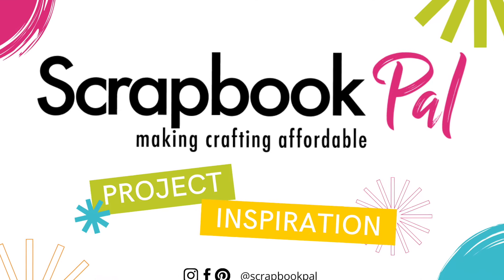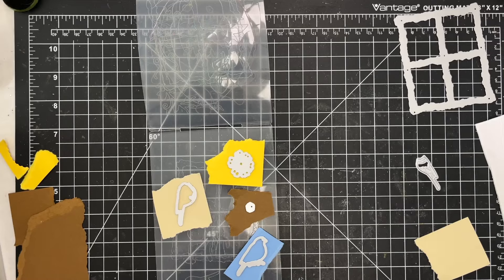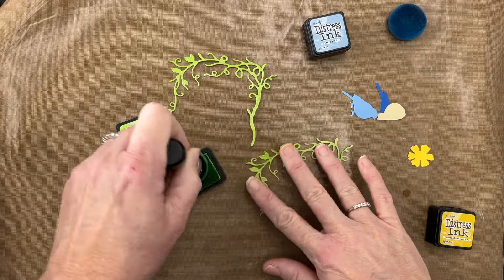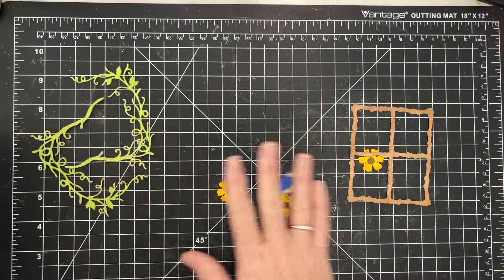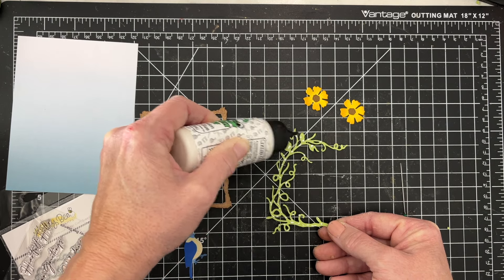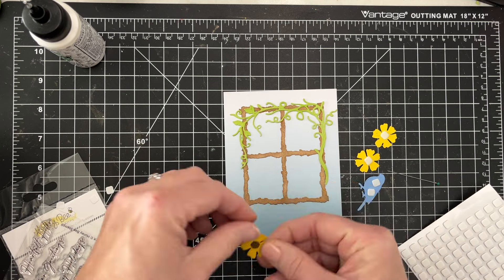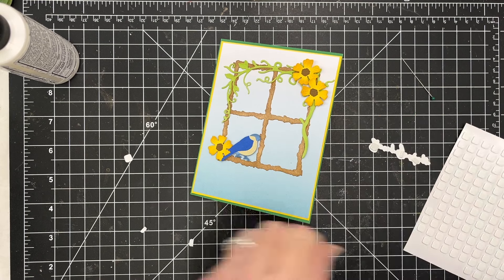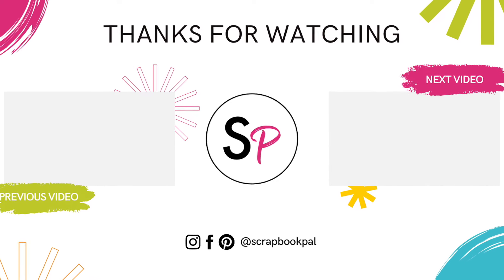Honey Bee Stamps | Lovely Layers: Seasonal Frame | Card Making Tutorial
Hi there! This is @KatherineCartwrightCrafts . Today I am sharing a spring themed card using products from Honey Bee Stamps including the Lovely Layers Seasonal Frame Die set and the Seasonal Sentiment Stamps and Dies. Happy crafting!

• Honey Bee Stamps - Honey Cuts - Lovely Layers: Seasonal Frame

• Ranger Ink - Tim Holtz - Distress Ink Pad - Gathered Twigs

• Ranger Ink - Tim Holtz - Distress Ink Pad - Walnut Stain

• Ranger Ink - Tim Holtz - Distress Ink Pad - Twisted Citron

• Ranger Ink - Tim Holtz - Distress Ink Pad - Stormy Sky

• Ranger Ink - Tim Holtz - Distress Ink Pad - Fossilized Amber

• 3L - Scrapbook Adhesives - 3D Foam Squares - White Variety Pack - Thin